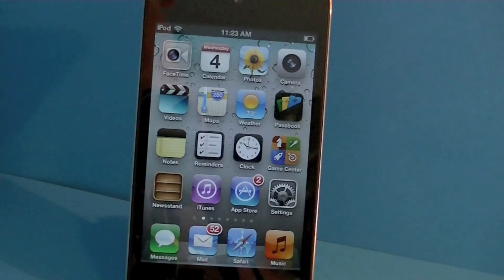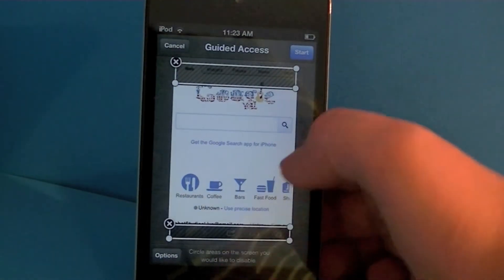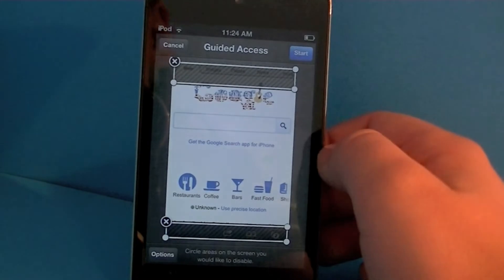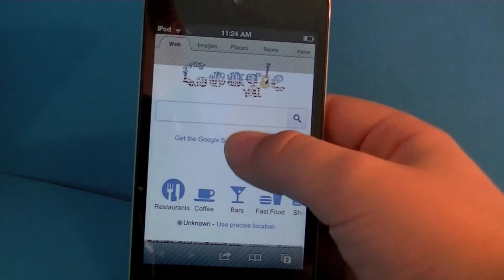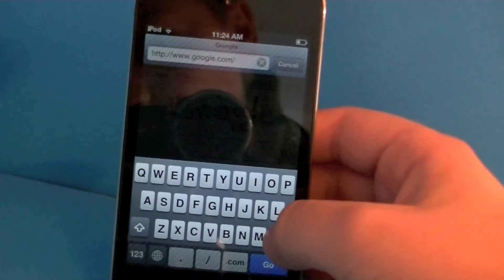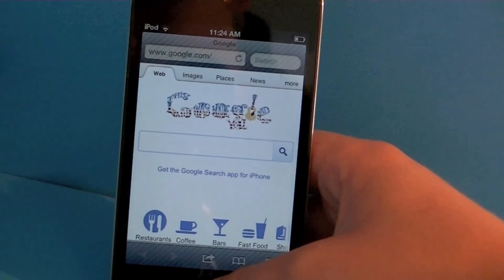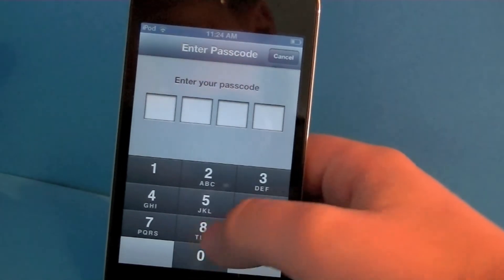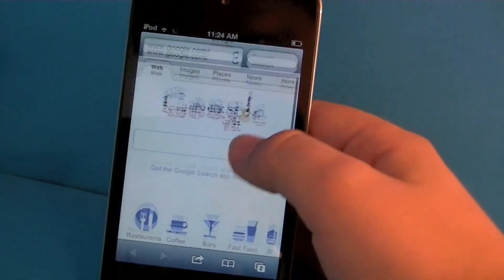iOS Guided Access Hack & Demo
This video is a demo of Guided Access A new feature that didn't didn't work in iOS beta 1. Guided Access does have a bug watch the video to find out.